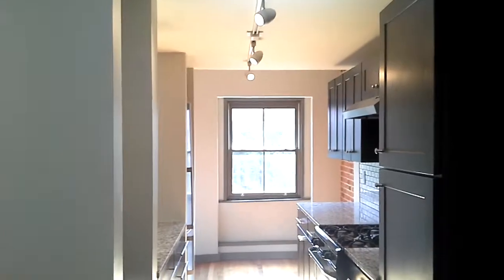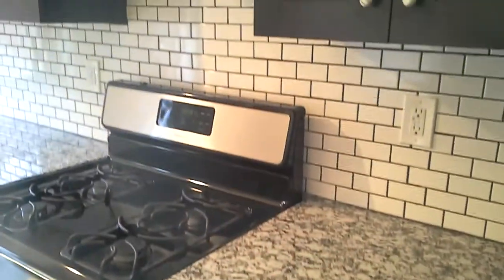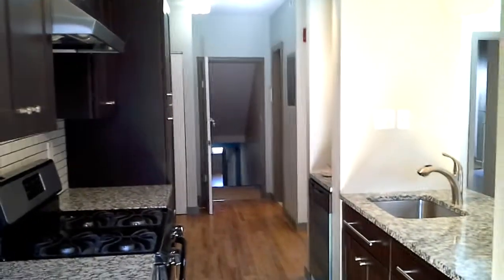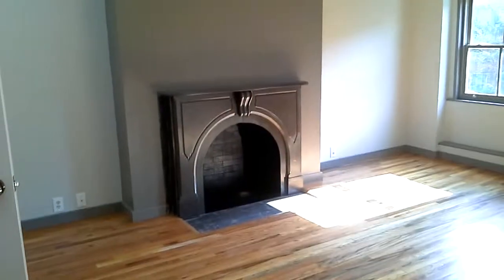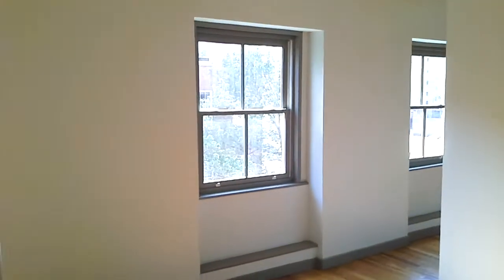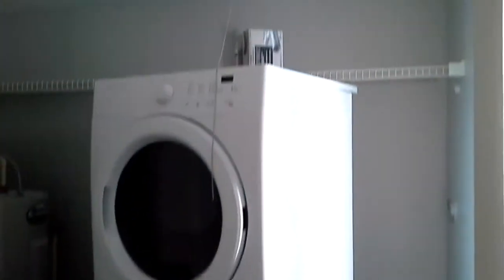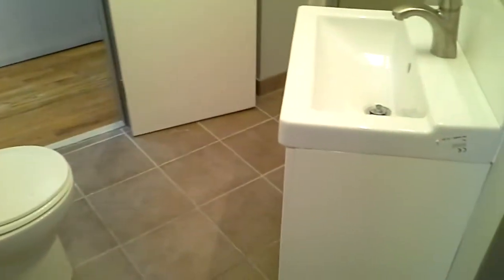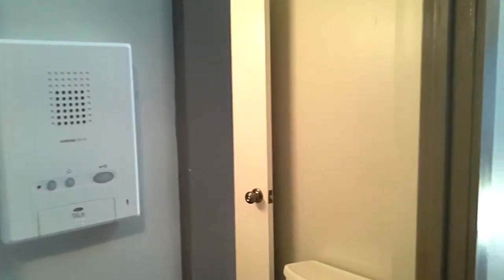(1B/1B) 511 Cathedral 3A Marketing Tour